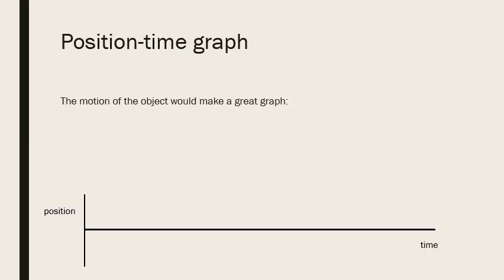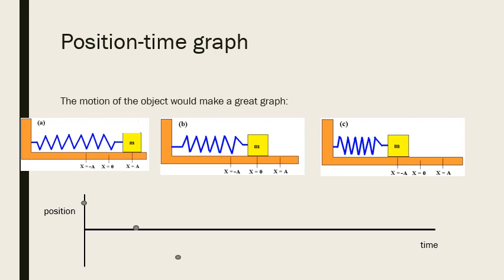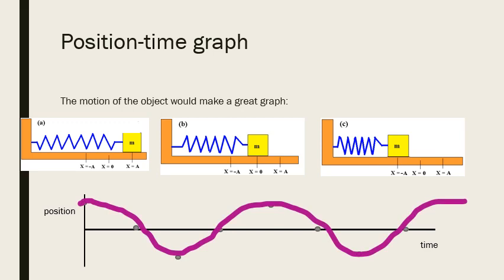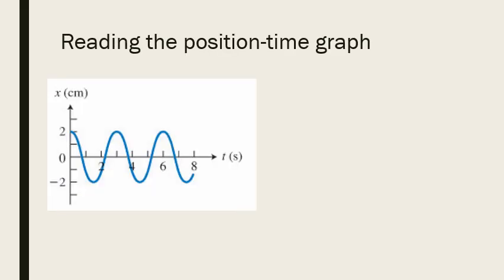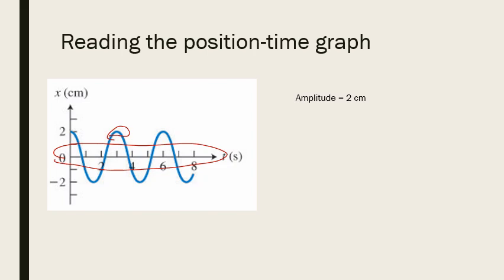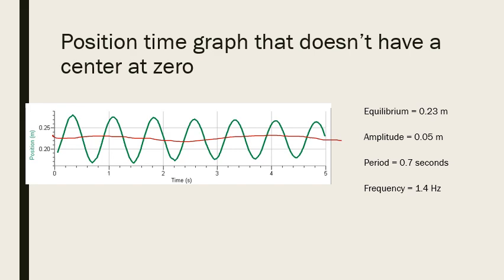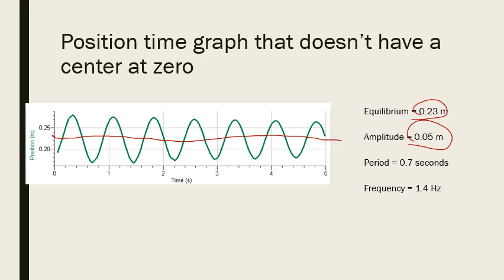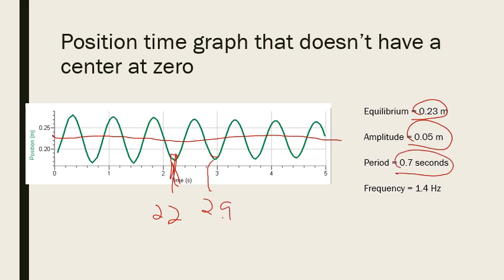Simple harmonic motion notes 2020 part 2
This video shows how to use a position time graph of an object in simple harmonic motion to determine amplitude, frequency, and period.